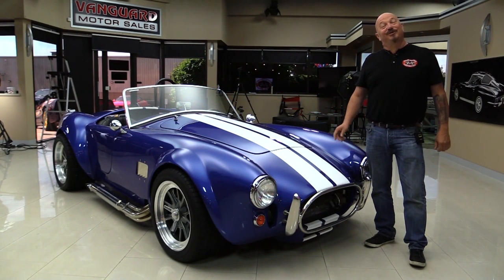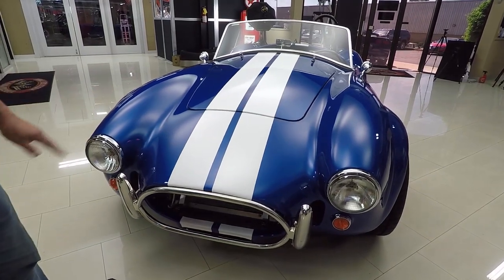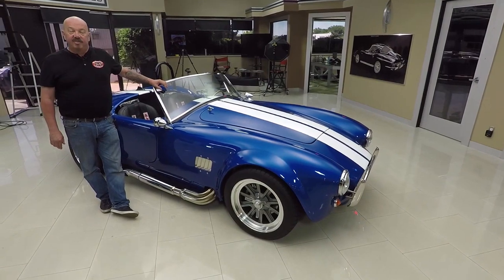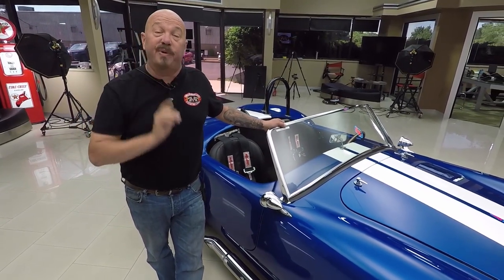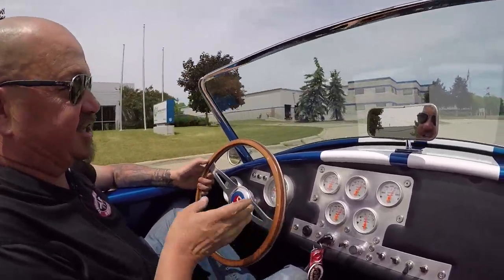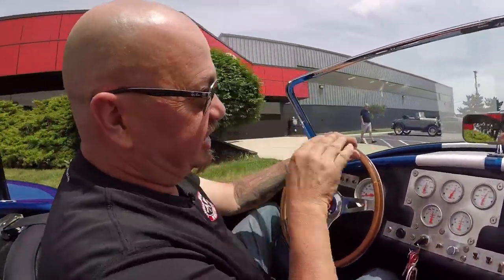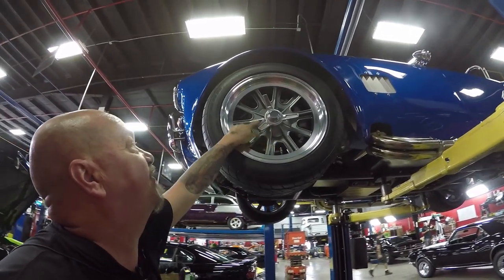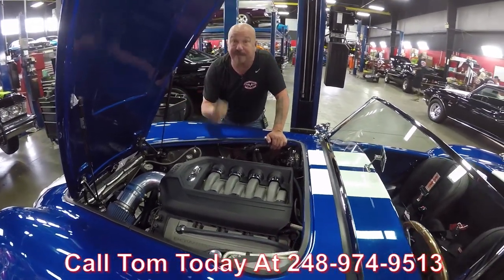1965 Shelby Cobra Factory Five For Sale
1965 Shelby Cobra by Factory Five

VIN: AZ355695

Check out this amazing 1965 Shelby Cobra by Factory Five! This Cobra has had one owner since new and it was the builder of the car. He was a retired mechanic who made this build his full time job / project. Great attention to detail was taken during the build. The kit was ordered from Factory Five on 05/21/2014 and received approximately 8 weeks later. Brand New Ford Coyote 5.0L V8 Crate Engine and control kit was ordered from Ford Racing Parts on 04/10/2014 and received about 1 week later. A new Canton (15-736) oil pan was installed to allow the engine to fit in this application. Under the hood sits its New 5.0 Liter Ford Coyote V8 Crate engine tied to a high performance Ford C4 automatic transmission modified with manual reverse shift valve body and 2800 Stall torque convertor. Transferring the power to the pavement is a Ford 8.8 rear differential with a gear ratio of 4:11 and it is Posi. The body work and paint was done professionally by Southwestern Paint and finished in the color of “Electric Blue” This cobra is a blast to drive! The crate engine is putting out 430 horse power, and the car only weighs around 2,300 lbs so you can imagine the fun with this power to weight ratio.

to see over 100 HD photos and our in-depth video for this 1965 Shelby Cobra Factory Five 'and over 200 other classics!

Mechanics:
Ford 5.0L Coyote V8
Engine # RFBR3E 6015 HF
Stock Heads

Ford C4 Automatic Transmission
Transmission # D4DP – 7006 - AA

Independent 8.8 Ford
- Ratio: 4.10:1
- Posi
Brakes:
Front - Disc
Rear - Disc
Exhaust:
Side Pipes
Glasspack Style
Wheels and Tires
Front Wheels: Knock Off 17”
Rear Wheels: Knock Off 17”
Front Tires: 245/45R17
Rear Tires: 315/35R17

Underneath:
- Plastic Cover for Gas Tank
- Coil Overs in Good Shape
- Ford Disc Brakes
- Parking Brake is Hooked Up
- Moser Billet Aluminum Case
- Frame Painted Beautifully
- Full Pump looks Great
- Side Pipes Polished Stainless
- Remote Oil Filter
- Aluminum Radiator
- Upper Control Arms are Fully Adjustable
- Electric Fan in Good Shape

Body:
- Paint is Phenomenal
- Stainless Steel Side Pipes
- Rear Chrome looks Great
- Quarters are Straight
- Carroll Shelby Fuel Fill

Interior:
- 4 Point Harness
- Wood Steering Wheel
- Gauges in Great Shape
- Carpet is Clean
- Upholstery looks Good
- Gauges Work Correctly